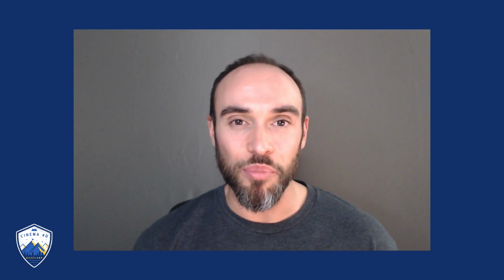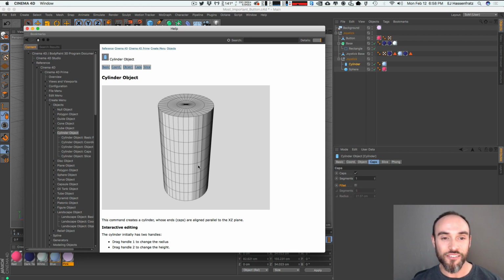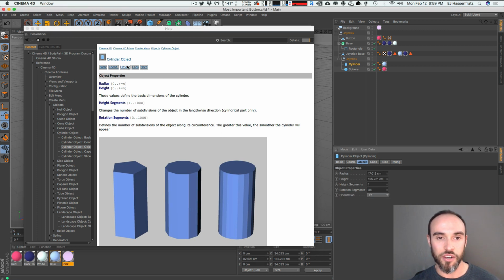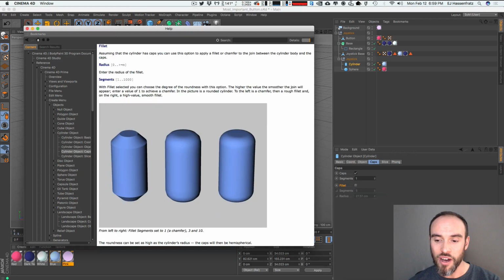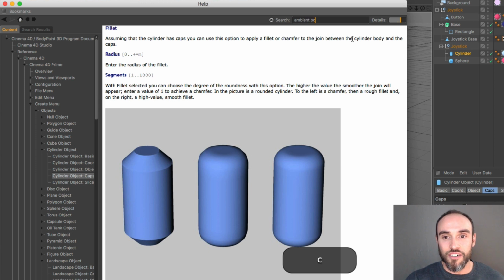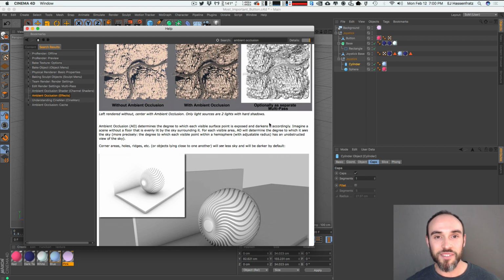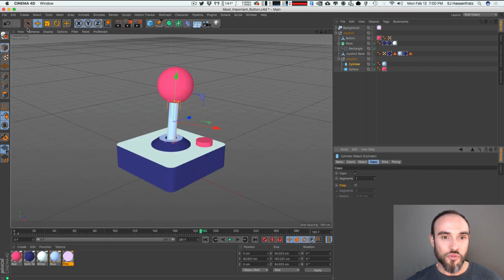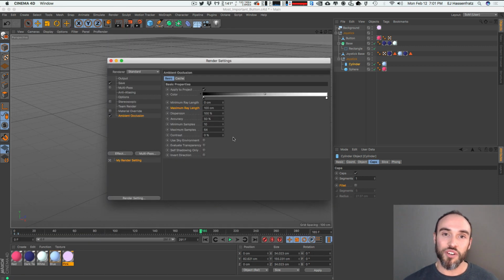The Most Important Button